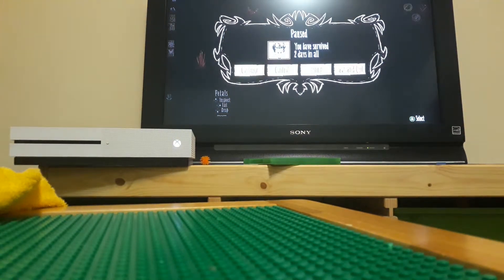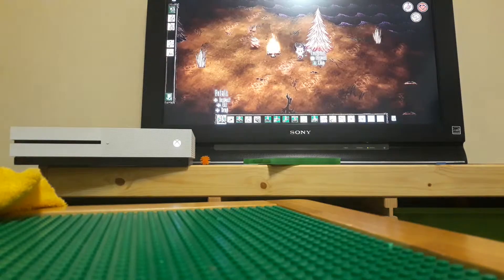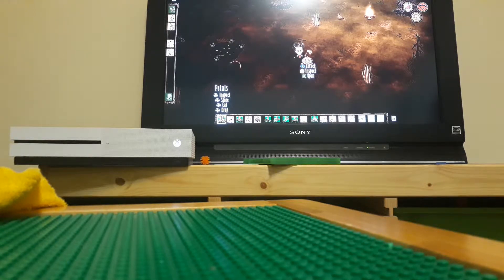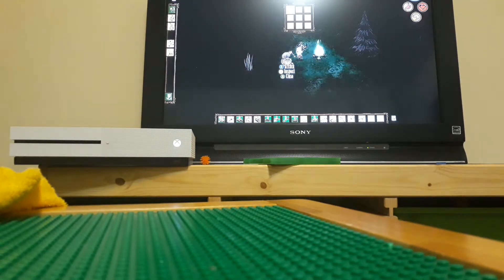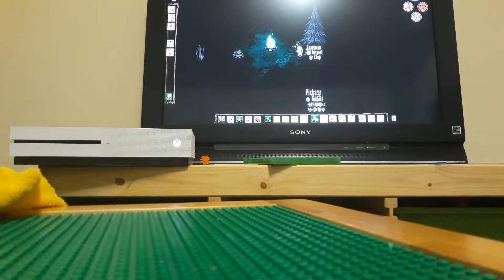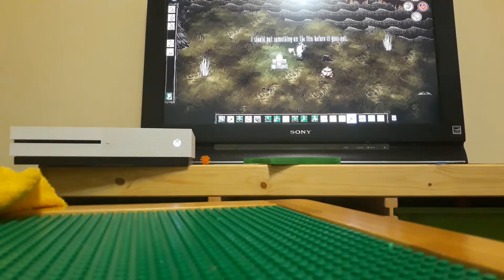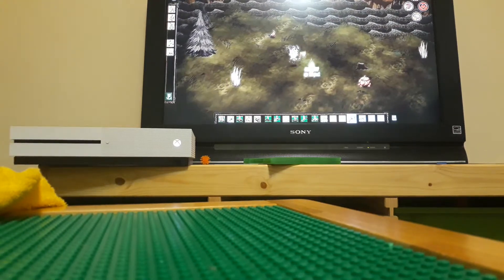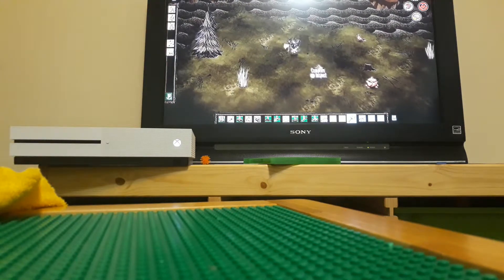Don't Starve - Chesters and A little info of Fires